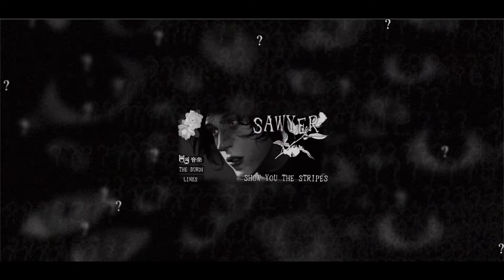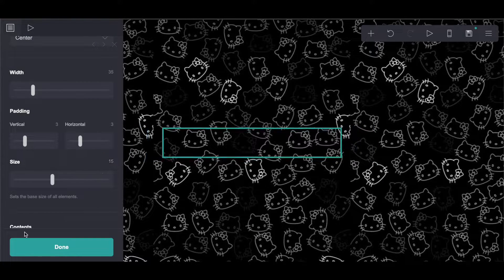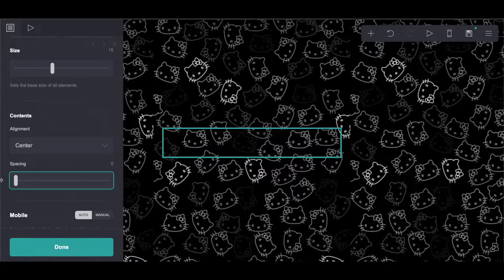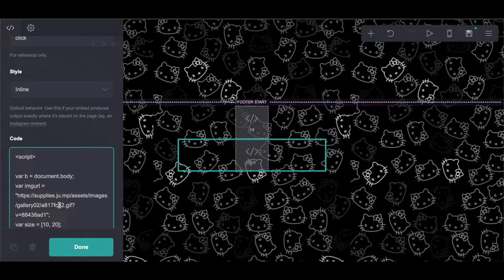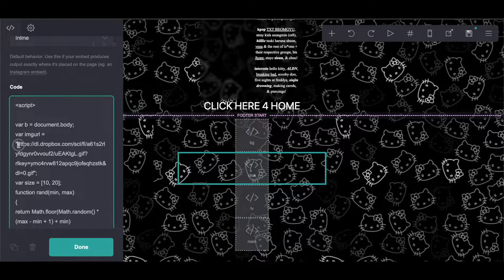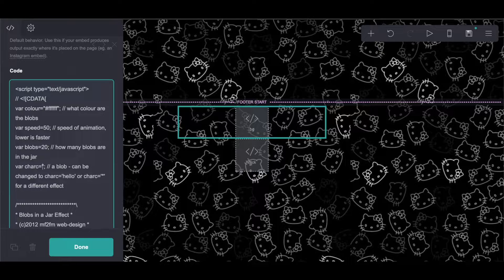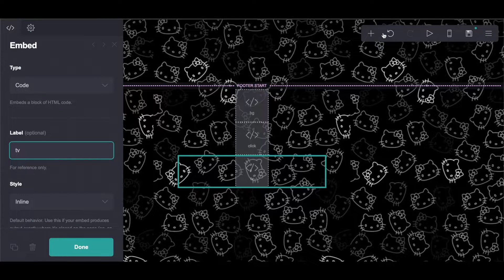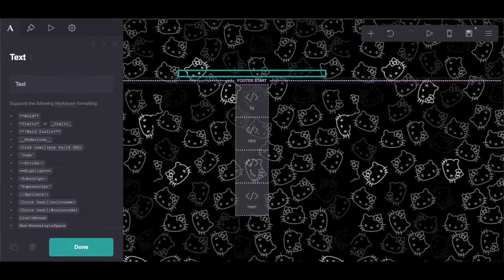tutorial on this dark pro-standard carrd! - © kylo crd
i use dropbox to upload songs & get the audio link!